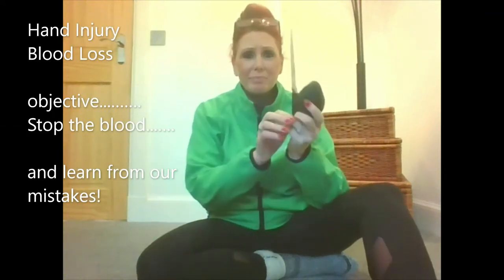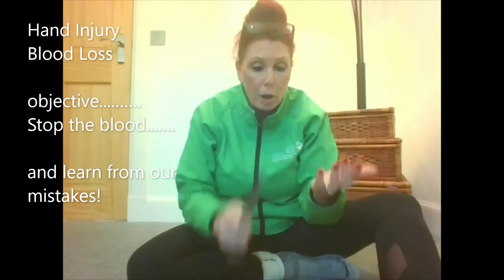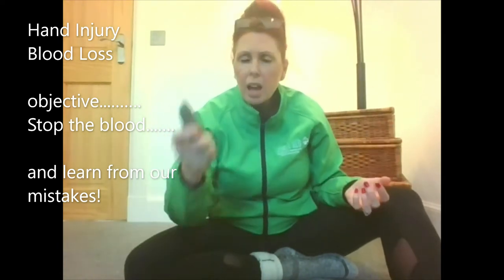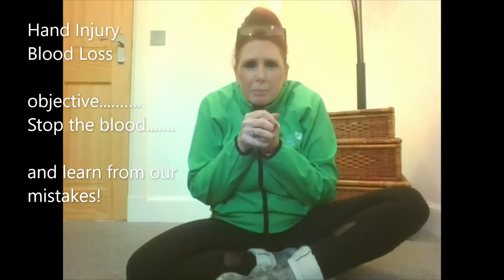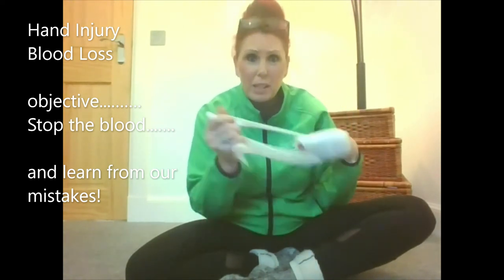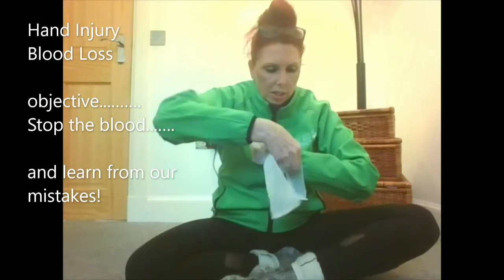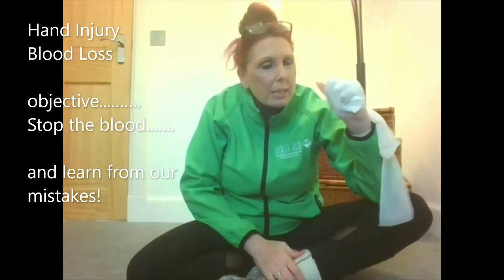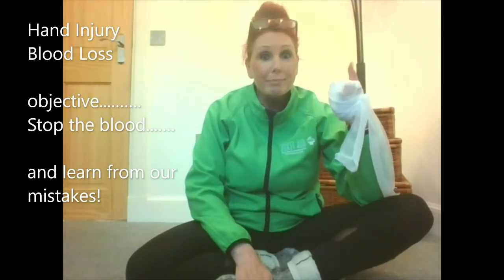Hand Injury - Blood Loss - Treatment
Our hands are the main tools of our body, and we use them for so many things. It's not surprising that it is the most common part of the body that we injure!

Common sense says that as soon as we see blood, we have to stop it. 100% correct, but we want to try and stop the bleeding in the most effective way possible. This video shows you how to stop the blood loss, and highlights some of the most common activities that cause the injury in the first place. HUMAN BEHAVIOUR!
How do you plead? Guilty your Honour!